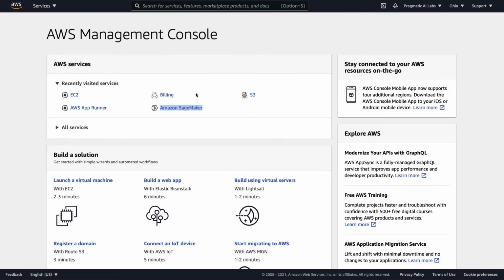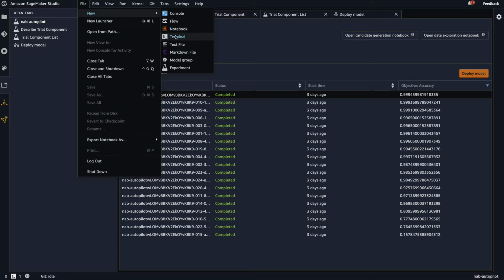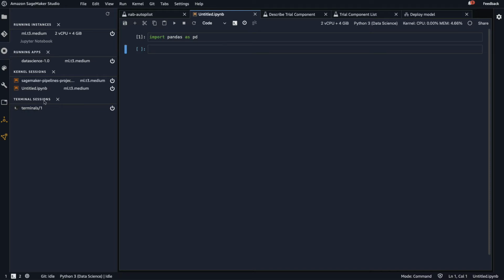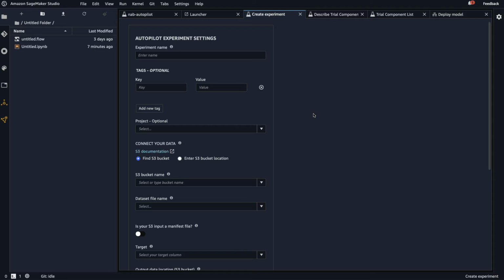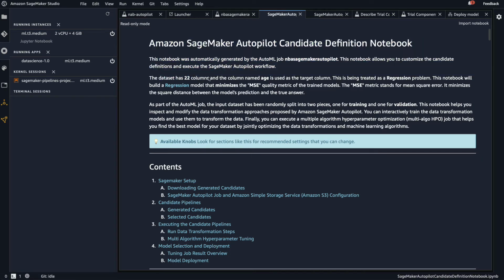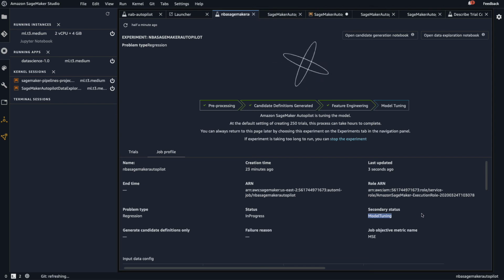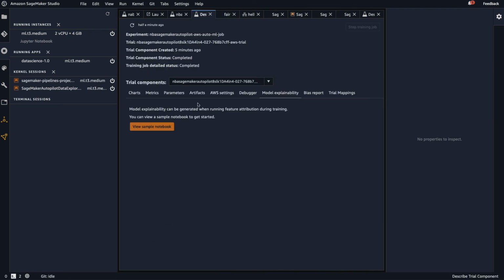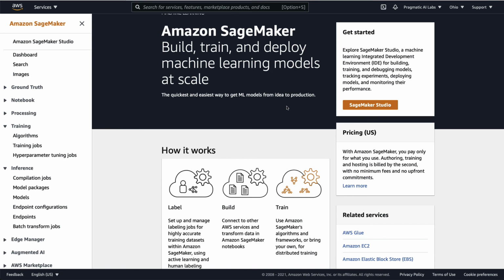Learn to use AWS sagemaker autopilot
Learn to use  AWS sagemaker autopilot to build and deploy a model from zero If you enjoyed this video, here are additional resources to look at: